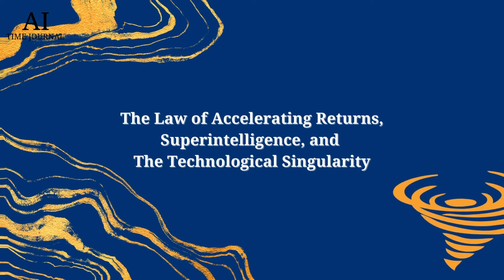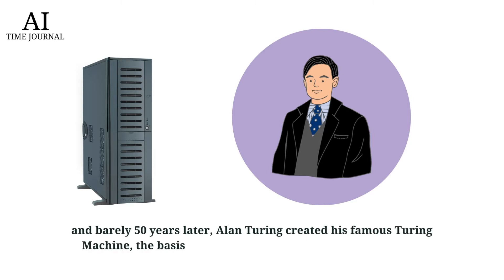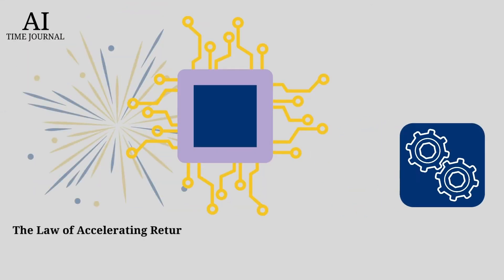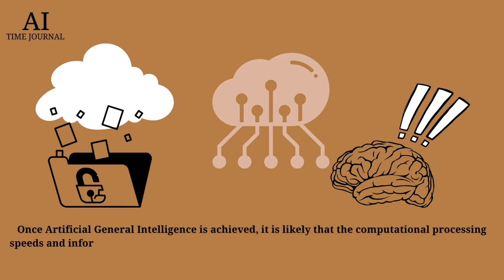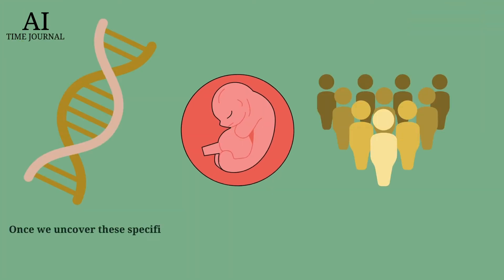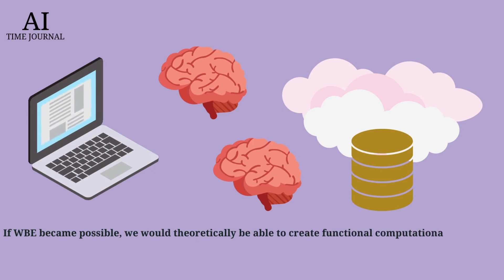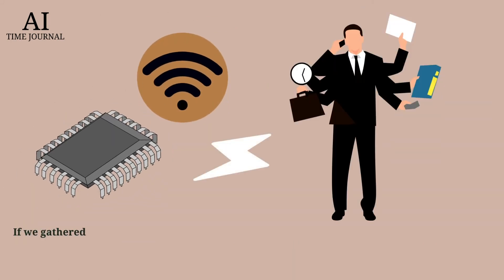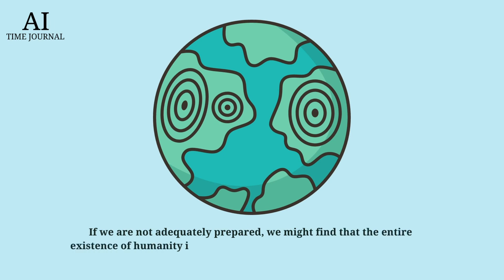The Law of Accelerating Returns, Superintelligence and The Technological Singularity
On June 1st, 1983, the Internet was born, effectively propelling humanity into the next stage of its evolution (or so we think). The advent of the Internet, and subsequently the World Wide Web in April of 1993, revolutionized the way humans could access, process, and consolidate information at scale. This technology has built the hyper-connective and socio-digital fabric in which our data infrastructure and modern societies are now rooted; it has fundamentally restructured not only the way in which humans understand themselves but also the world in which they reside.

Production credits: Anthony Cervantez, Roqaia Hazem, Hanna Hryshkevich, Lunar Chen

Anthony Cervantez - Summer Update